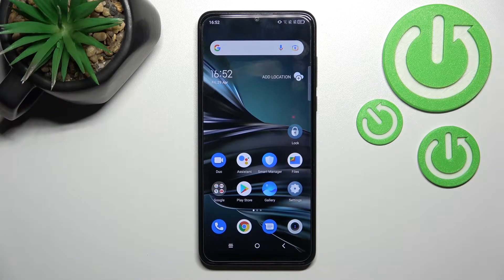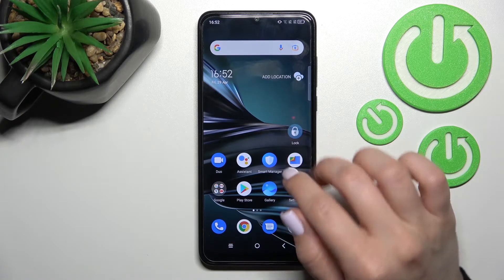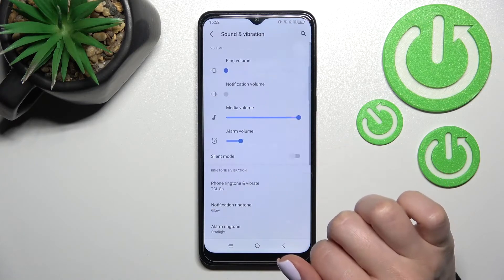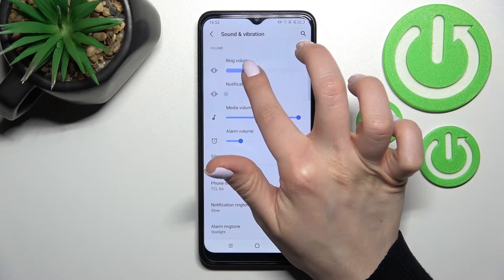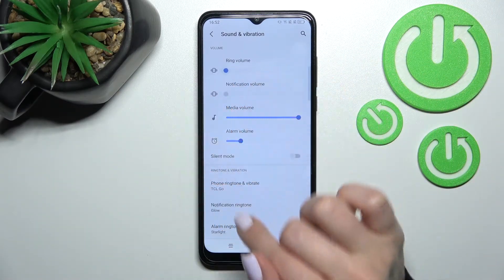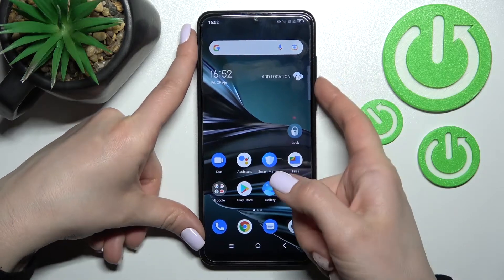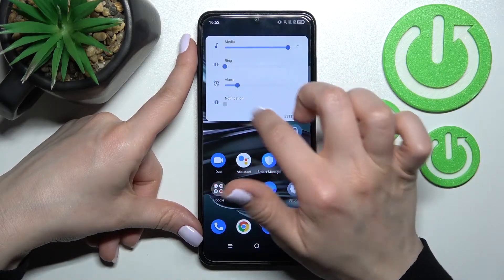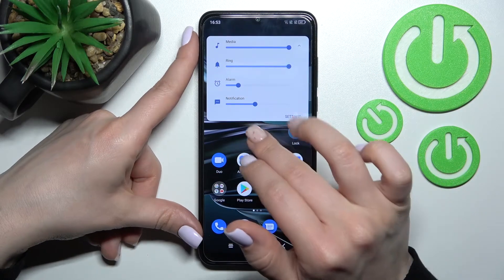How to Unmute Ringtone on TCL 30SE | Enable ringtone Sound on TCL 30SE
Hi there! If you missed some calls and didn’t hear them, then most likely the sound of the ringtone on your TCL 30SE is muted. To avoid unpleasant situations when you miss important calls, you need to activate the ringtone volume on your TCL 30SE. If you don’t know how to do this, then we invite you to watch our video, in which our Specialist will show and tell you how to enter the sound settings on your TCL 30SE to turn on the volume of incoming calls.

How to Turn On Ringtone Volume on TCL 30SE?
How to Unmute Ringtone on TCL 30SE?
How to Activate Ringtone Volume on TCL 30SE?
How to Turn On Ringtone Sound on TCL 30SE?
How to manage sound in TCL 30SE?